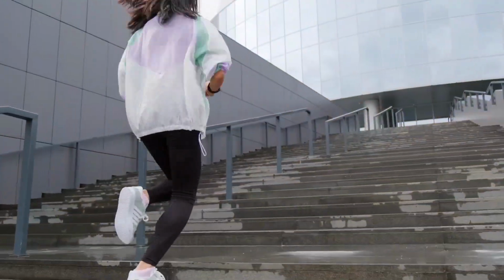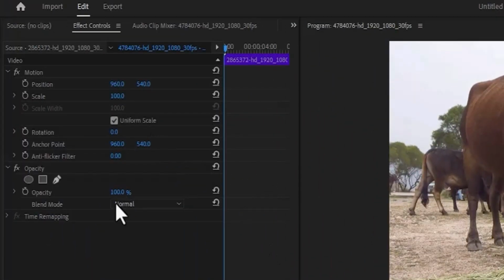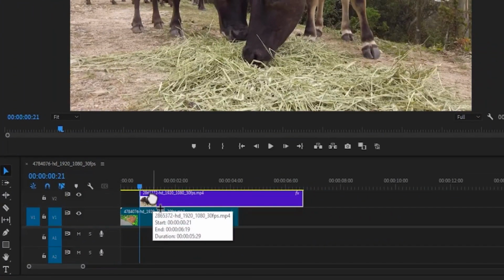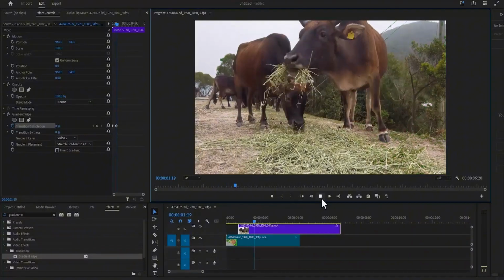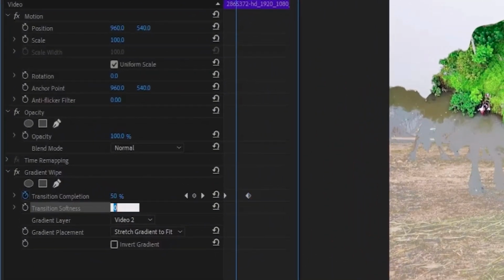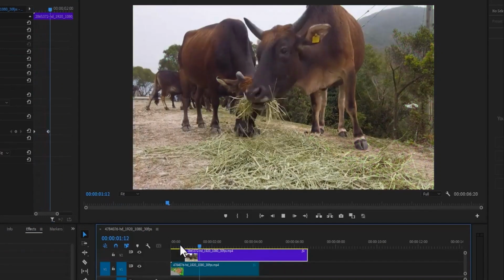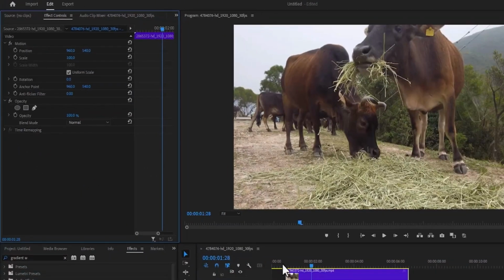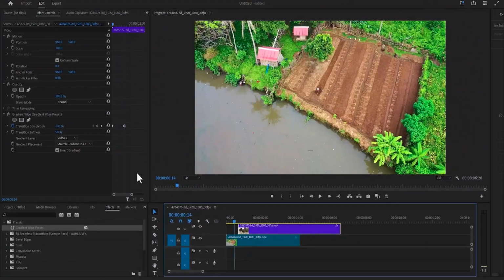How To Create Luma Fade Transition In Premiere Pro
Learn how to create a smooth and professional Luma Fade transition in Adobe Premiere Pro in this easy-to-follow tutorial. This captivating transition smoothly fades between clips based on their brightness, creating a visually dynamic and engaging effect. Discover how to easily implement this technique using the built-in tools within Premiere Pro.

*Video Guide*
00:00 - Intro
00:11 - Add Color Matte In Premiere Pro
00:34 - Change Blend mode In Premiere Pro
00:49 - Change Color Matte Color In Premiere Pro
00:58 - Outro